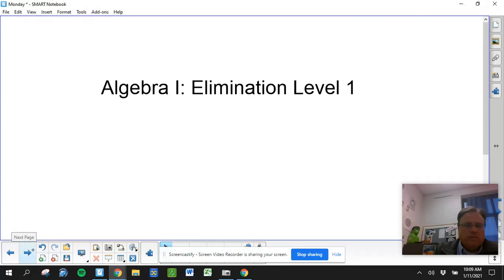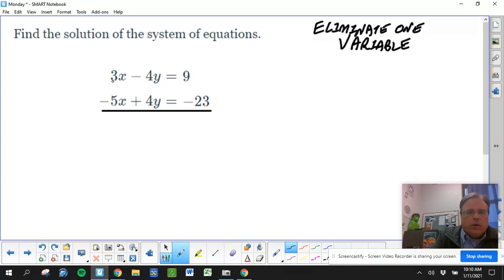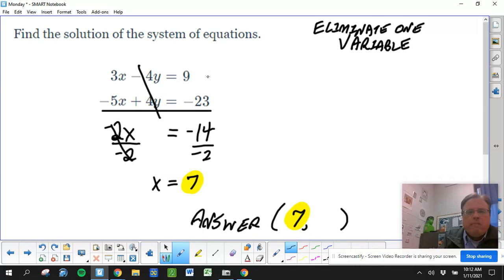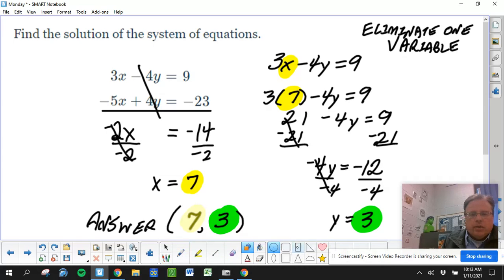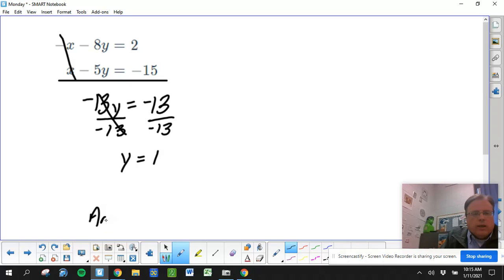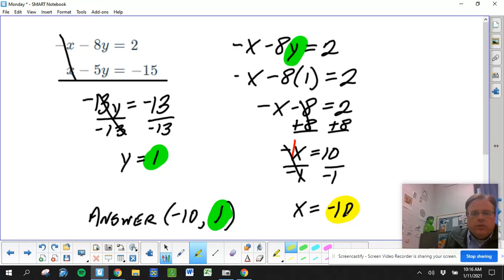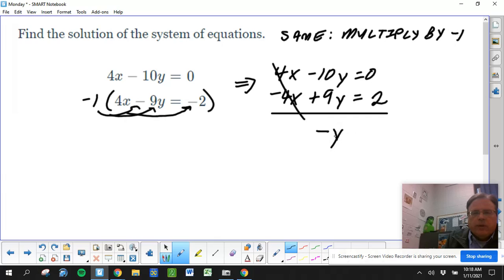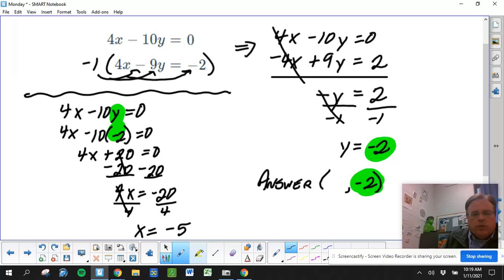Elimination: Level 1